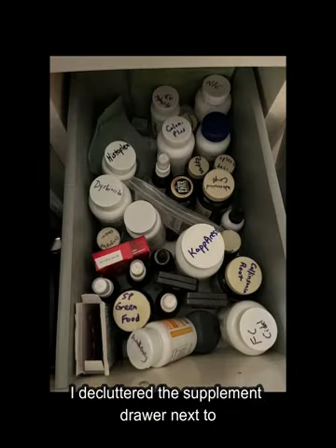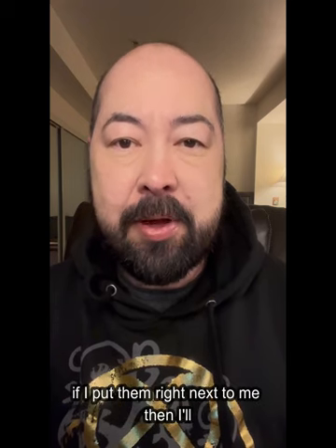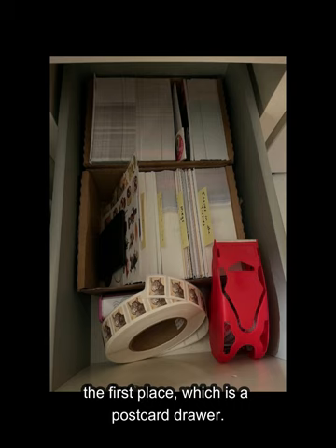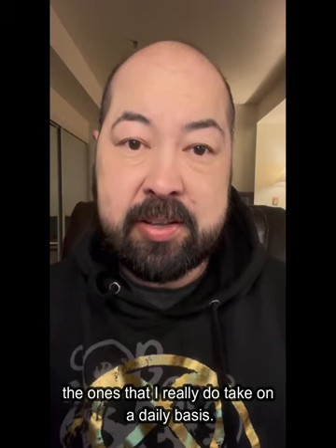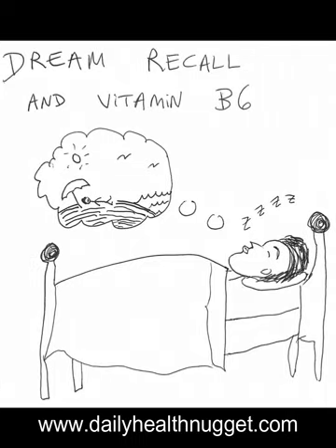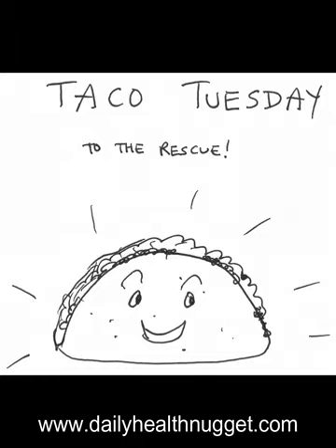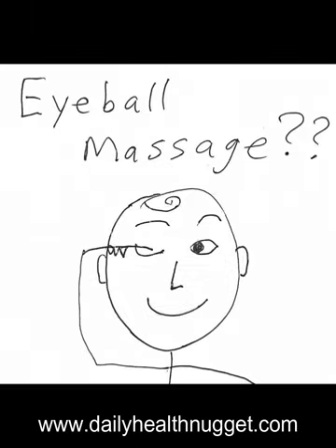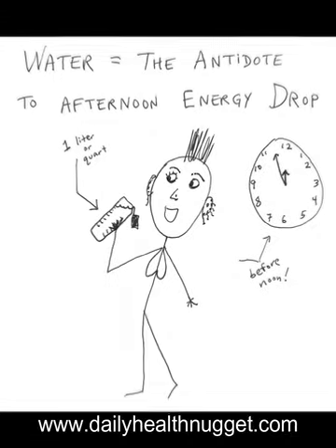Day 21: The 30-Day Decluttering Challenge: Nutritional Supplements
Welcome to my 30-day Decluttering Challenge! This challenge is simple but powerful: on Day 1, you let go of one item. On Day 2, you let go of two items, and so on, until Day 30, when you let go of thirty items. By the end, you’ll have cleared nearly 500 items from your space!

But here’s the real magic: decluttering isn’t just about tidying up your home—it’s also great for your mental health. Letting go of physical clutter can help clear your mind, reduce stress, and create a sense of calm and control in your life.

I decided to share these videos so that solo declutterers could feel like they are not alone in tackling this particular  30-day challenge! It feels amazing to lighten the load and make space for what truly matters.

If you’re feeling overwhelmed by clutter, I hope these videos inspire you to join in and tackle your own space. No pressure—just take it one day and one item at a time. The goal is progress, not perfection!

Remember, this isn’t just about organizing your stuff—it’s about creating a healthier, happier mindset. Let’s support each other as we work toward a more peaceful and balanced life.

What did I declutter today? My supplement drawer! Almost everyone has expired supplements or medications laying around somewhere. Get rid of them!